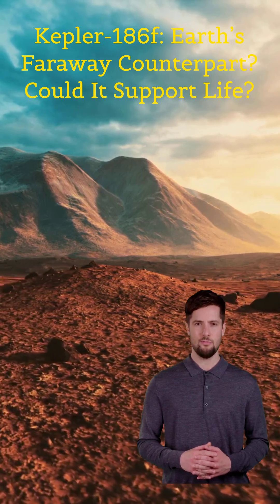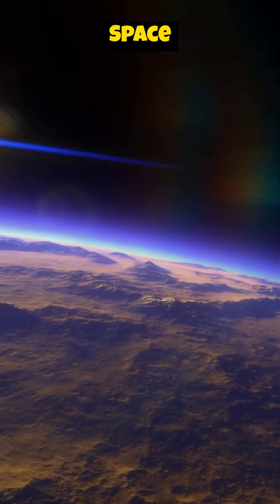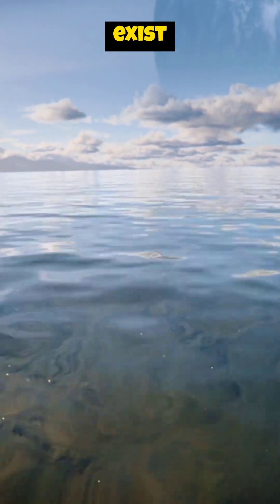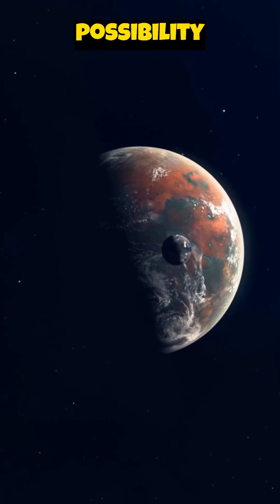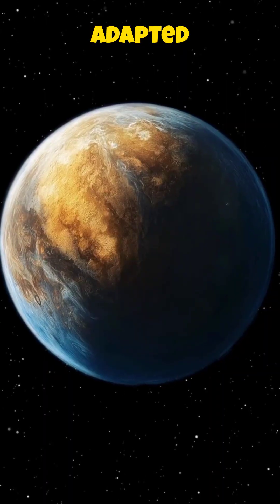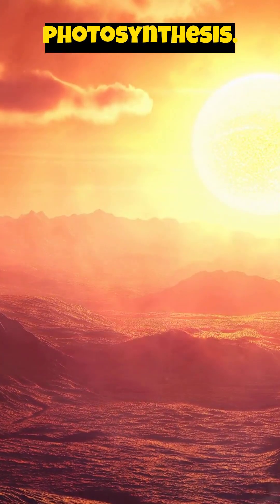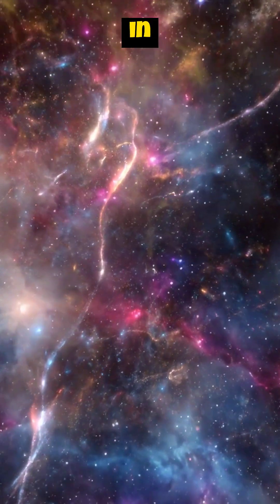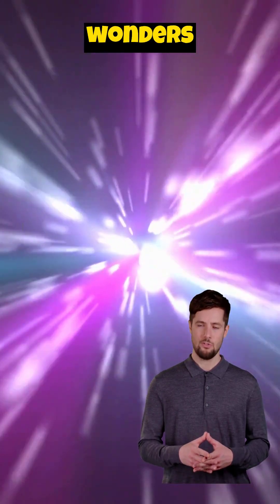Mind Blowing Facts About Kepler 186F EXOPLANET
Prepare to be amazed by these mind-blowing facts about Kepler 186F, an exoplanet located in the constellation Cygnus. Learn all about its unique characteristics and why it's so fascinating to astronomers and space enthusiasts!